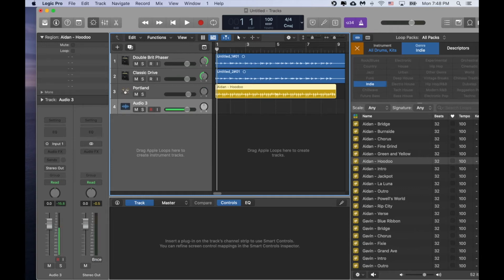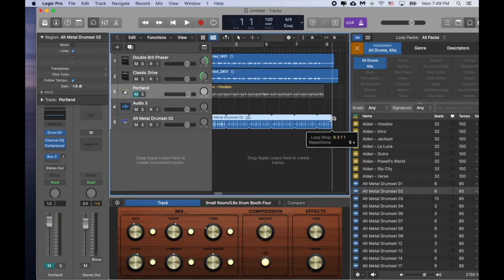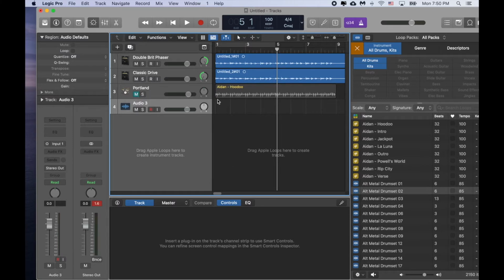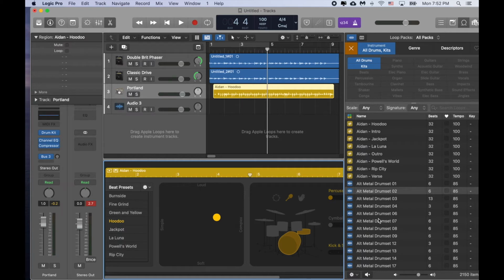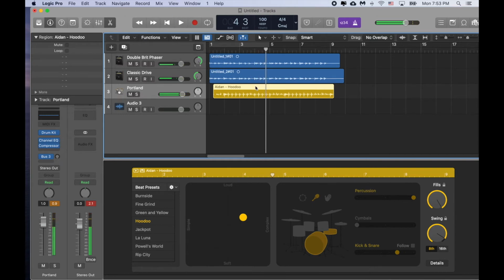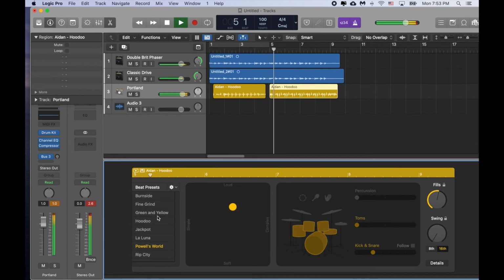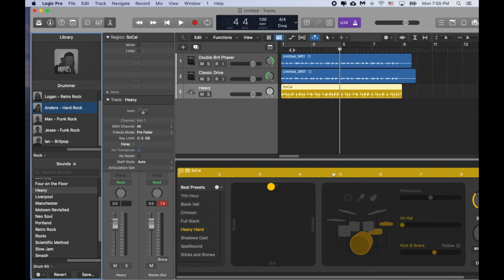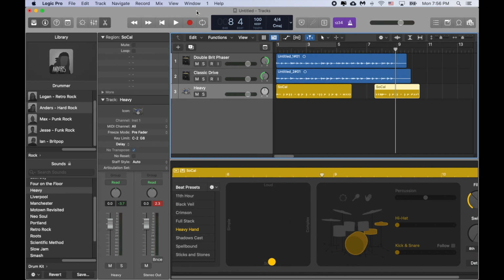11 Using Logic's Virtual Drummer, recording music on the mac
Here, I mess around with the artificially intelligent drummer.